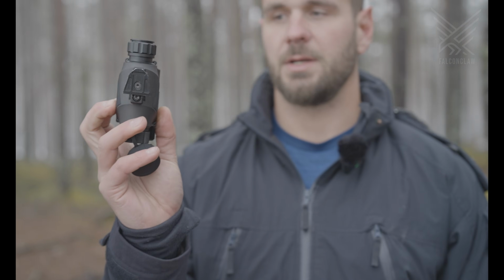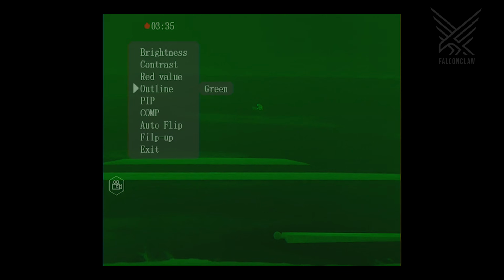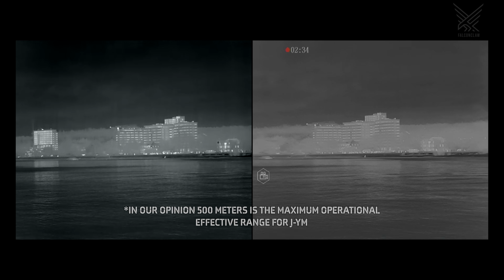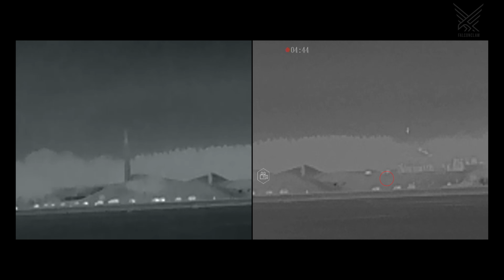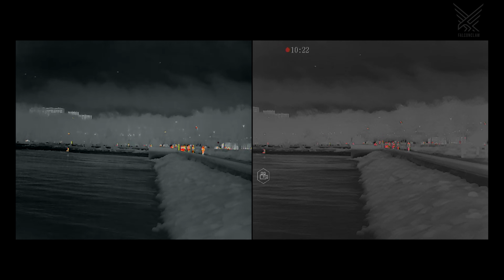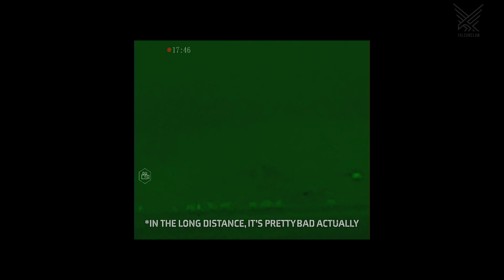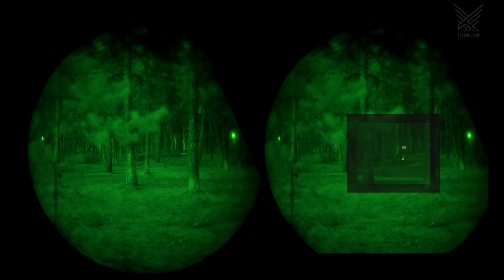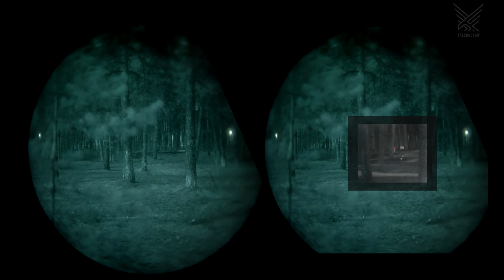JERRY YM 2.0 - Best Bang For Buck Thermal?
JERRY YM 2.0 REVIEW

Alright Ladies and Gentlemen, all cards on the table.

Best value thermal on the market, tested in various scenarios, helmet mounted, weapon mounted and handheld.

0:00 - INTRO
0:45 - FEATURES
4:03 - PERFORMANCE
9:32 - CLIP-ON
12:14 - NVG MONO + THERMAL  COMBO
14:52 - UNBOXING
15:57 - CONCLUSION